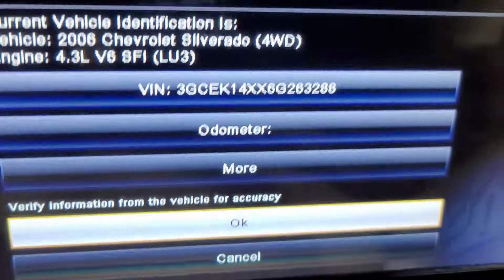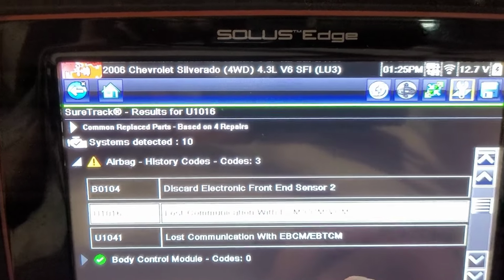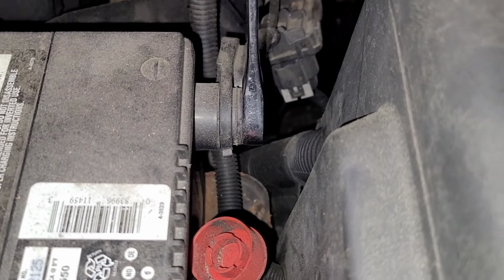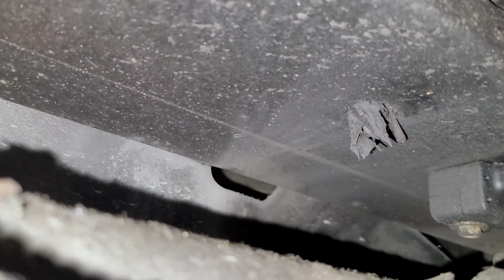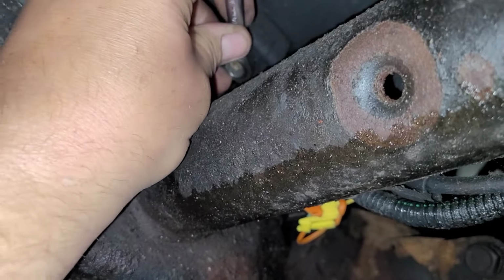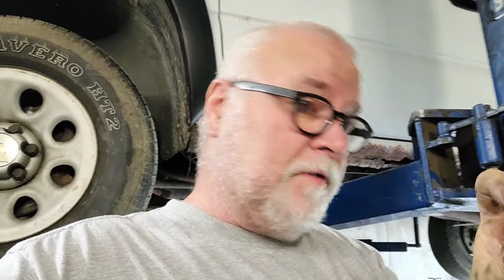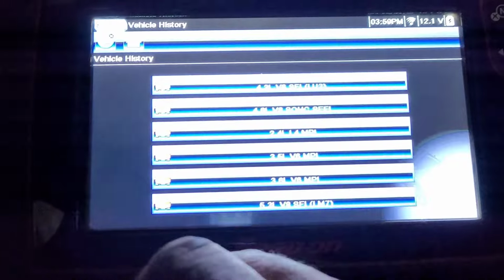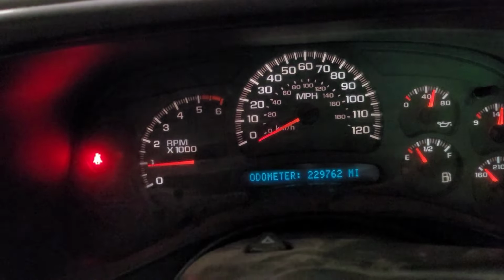Air Bag Light On? Common Sensor Failure Replacement!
Basic Code Reader
Blue tooth scan tool
Perfect panel trim tool
Push pin removal pliers
Excellent beginner plus tool kit
Excellent Basic Starter Tool Kit